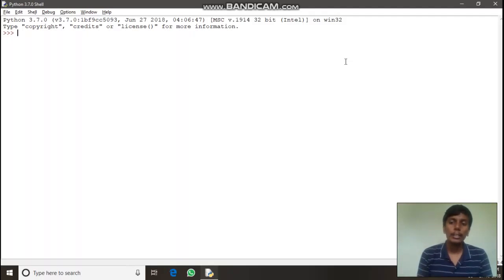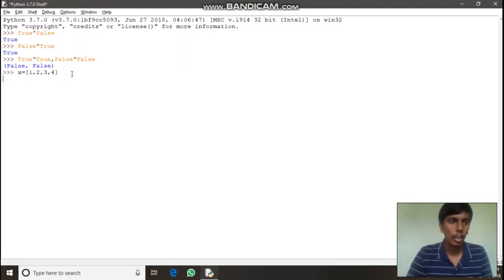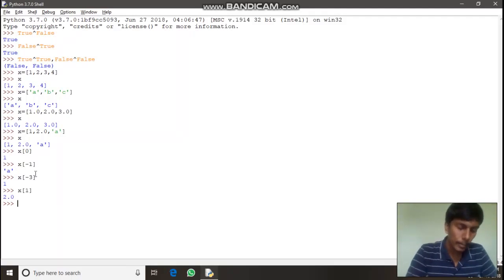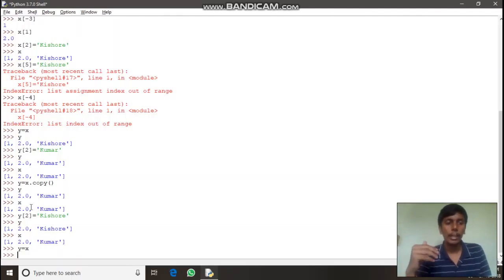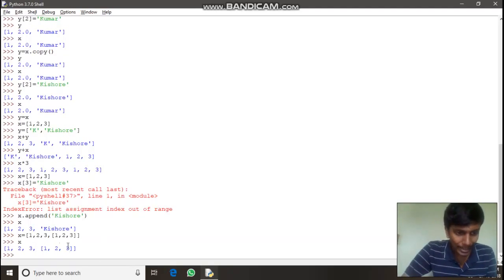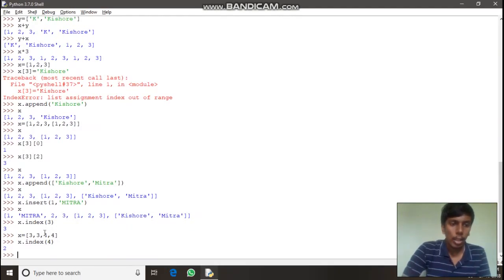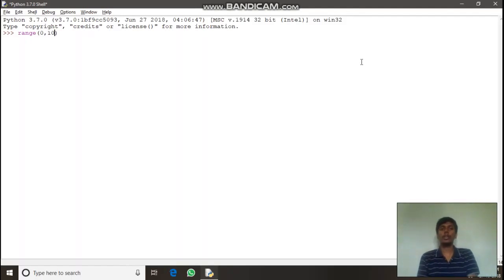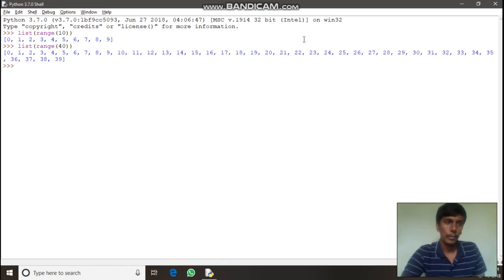Python Tutorials part 6 (Lists and range)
Hello Friends! This is our 6th installation in python tutorial series. We suggest you watch them in 1.5x speed should you find them lengthy.